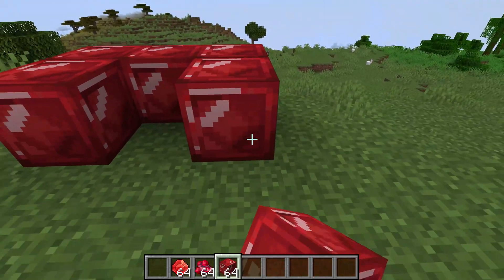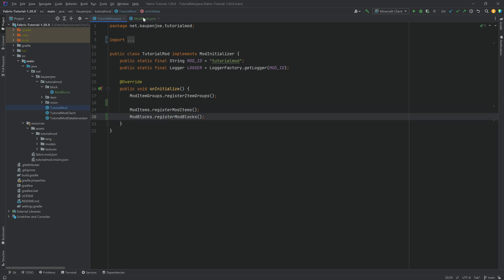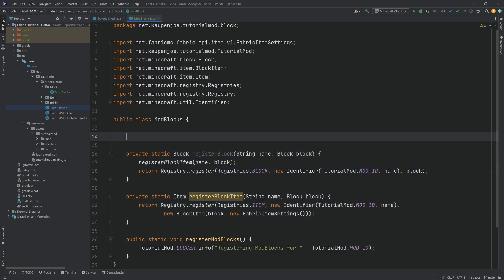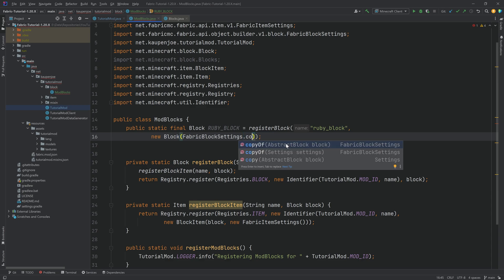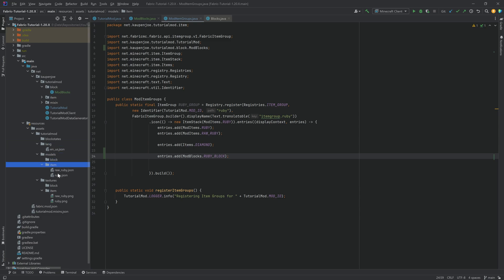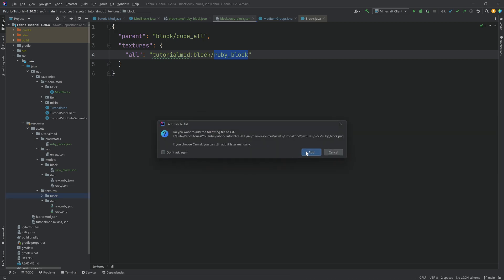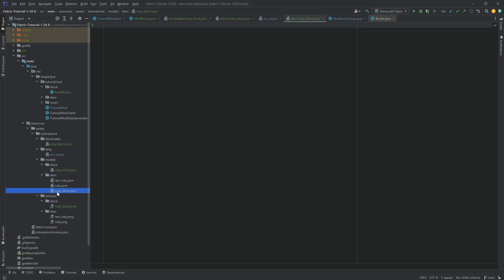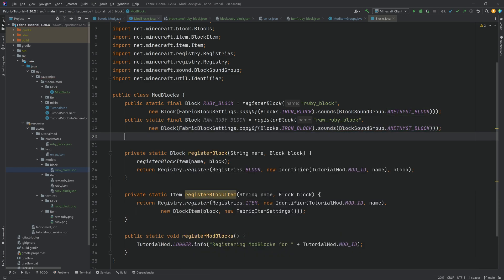Fabric Modding Tutorial - Minecraft 1.20: Custom Blocks | #3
In this Minecraft Modding Tutorial for Fabric, we are adding Custom Blocks to Minecraft 1.20!